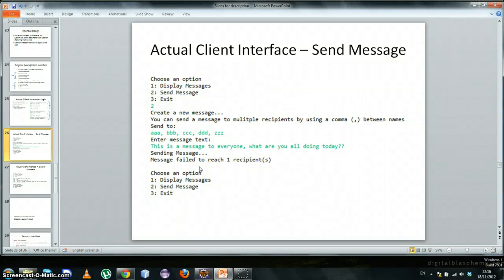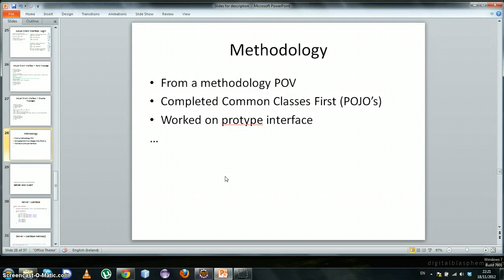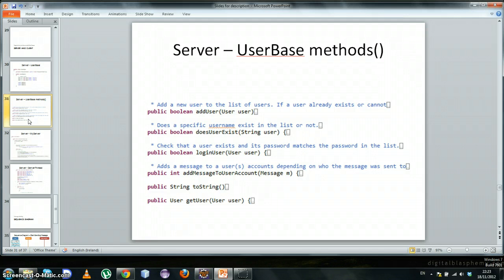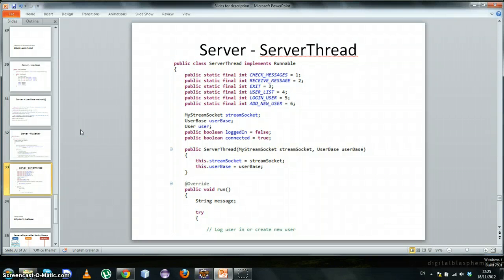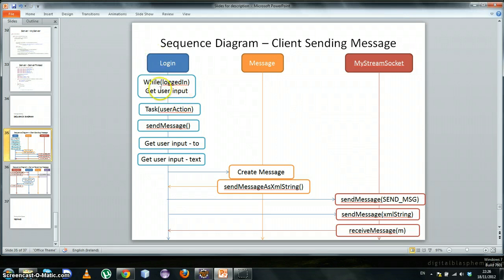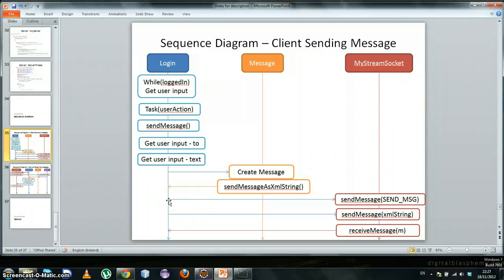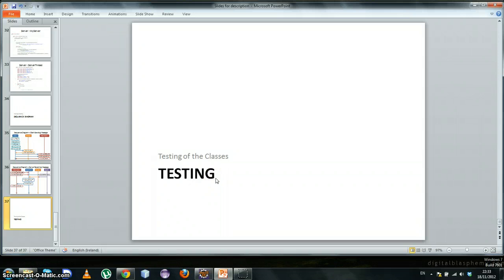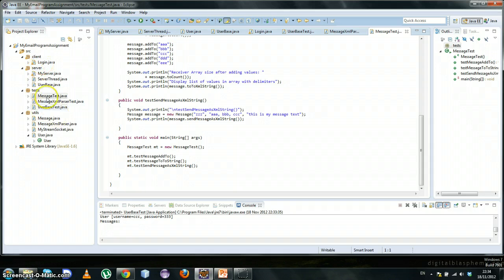CA1 - Messaging System based on the Socket API - Part 2